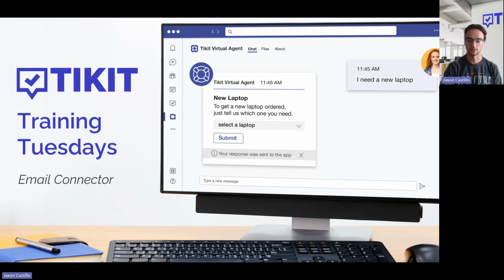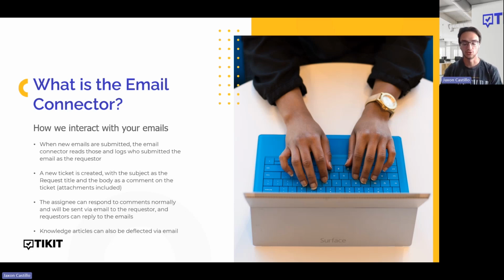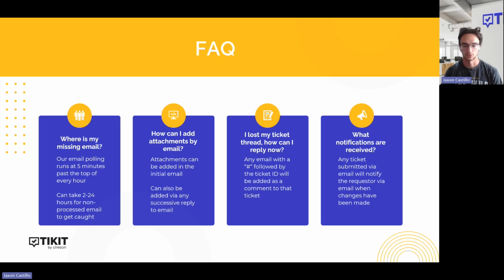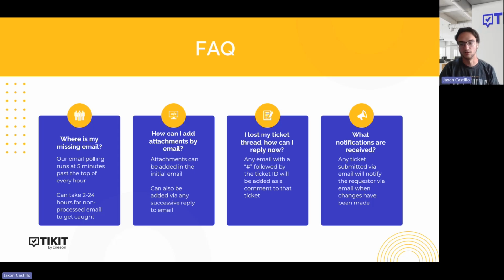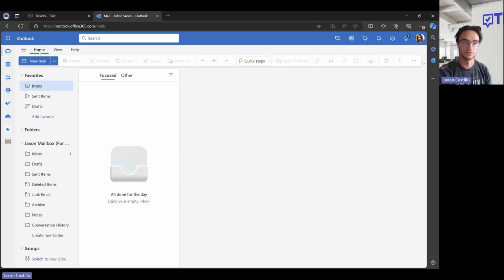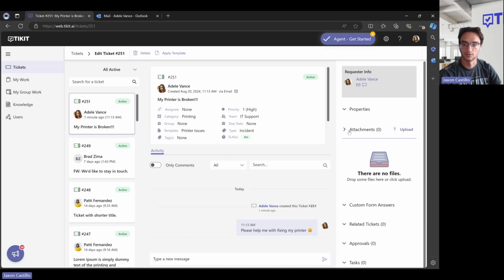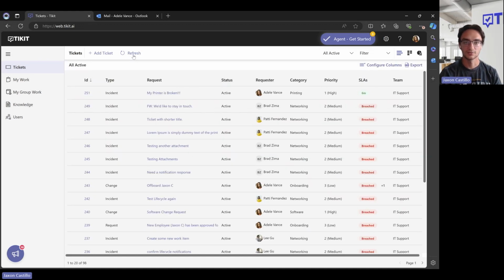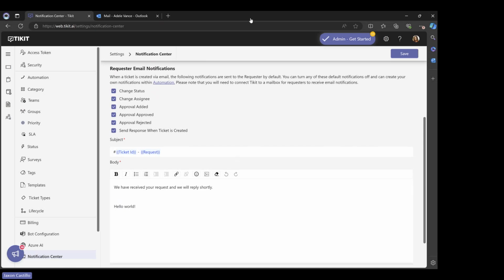Tikit Training Tuesday: Email Connector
Tikit's "Training Tuesday" is a 30-minute weekly session hosted by the Tikit team to discuss and demonstrate topics such as creating a template, creating a Power Automate flow, setting up Multi-Department, custom reporting in Power BI and much more! This week's session discusses Email Connector

If you would like to join in on future Tikit "Training Tuesday" sessions, they are held every Tuesday at 12 p.m. EDT/9 a.m. PDT.